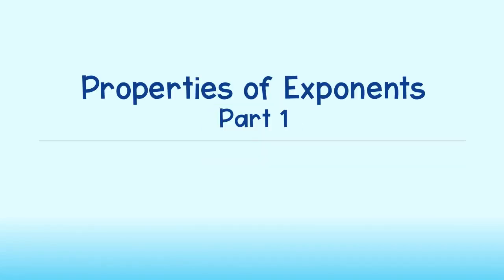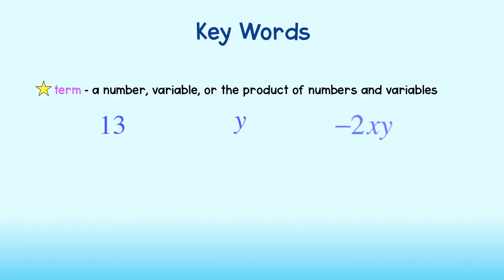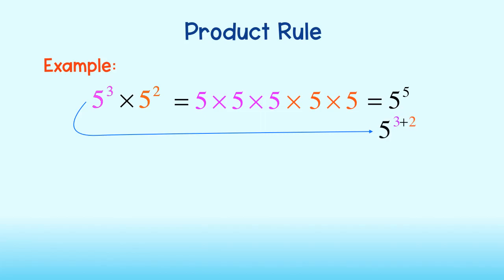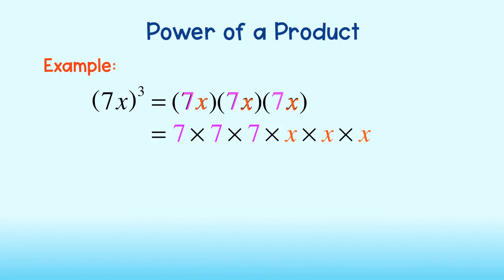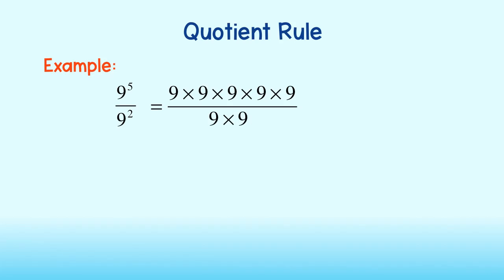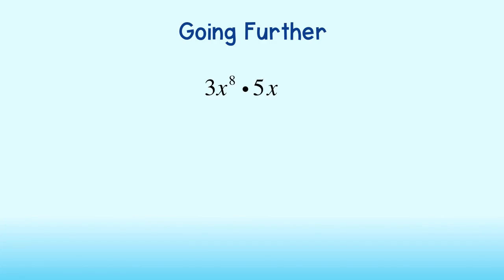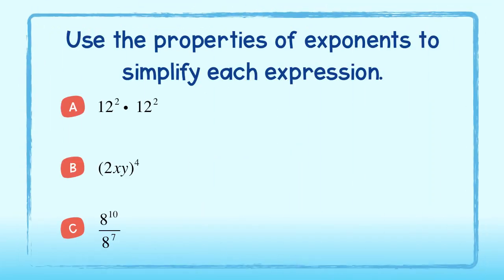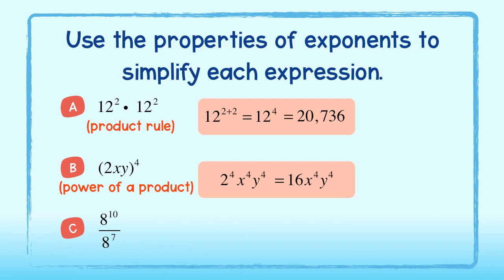Properties of Exponents - Part 1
Learn how to recall and apply the product rule, quotient rule, and power of a product rule to simplify expressions!